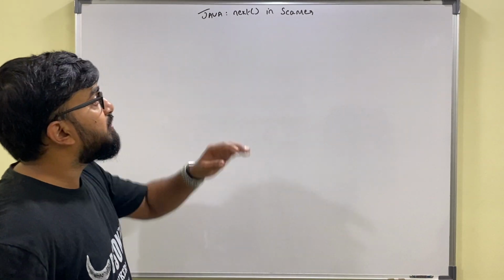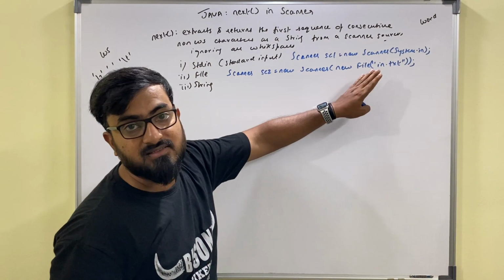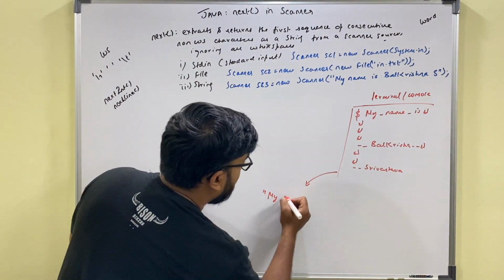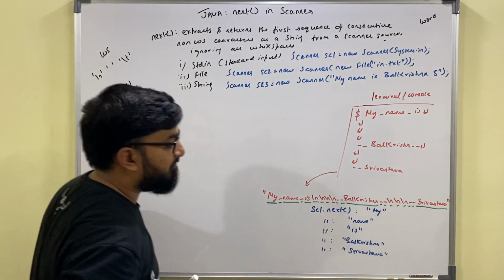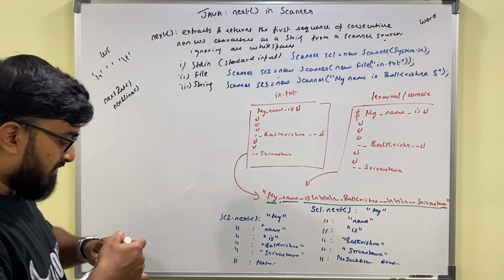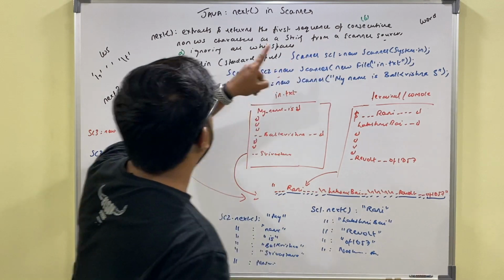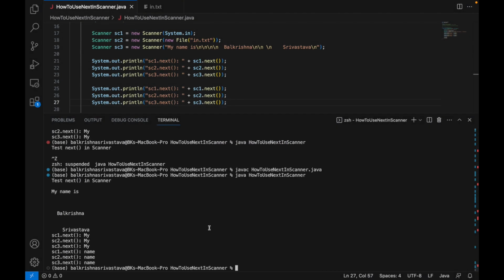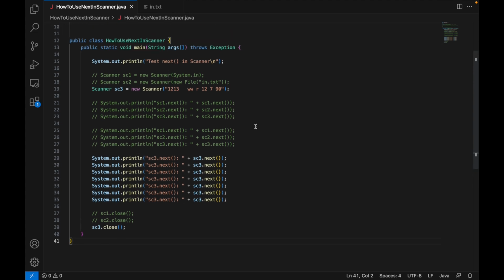Java - next() method in Scanner class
Explanation on how the next() method in java.util.Scanner class in Java work.
Explanation on what is a Scanner source in Java.
Using different inputs to show how next() method of Scanner class works.

Java practice program for beginners
Java practice program on scanner.

0:00 Intro
0:25 Problem description
1:37 What is a Scanner source?
5:28 How next() method of Scanner class works for different String inputs?
16:43 Testing the working of next() method of Scanner class using Java code